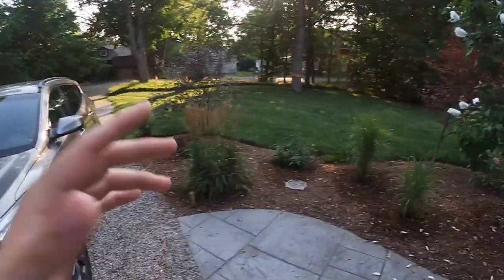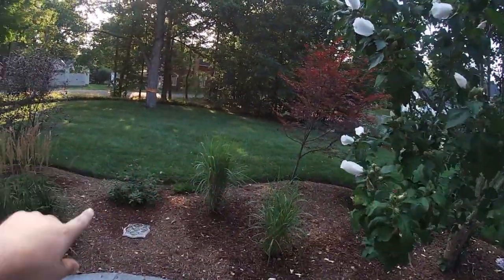How to Fix A Lawn With A Fall Renovation | Full Guide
Its that time of year again! It's time for you to take your lawn to the next level with a fall renovation. In this video I outline the two simple ways complete a fall renovation. The burn down method which is for a lawn that is less than 30% grass, were you kill the whole lawn and start over. Or the much easier and quicker aeration and overseed which can be completed if your lawn is more the 30% grass and leave you with amazing results.

As always any questions about your renovation, or things in your yard, leave them in the comments down blow or send them to

Here are some links to some helpful products for a fall renovation

TimeStamps
0:00 Into
1:17 What Is A Fall Renovation
2:30 Two Types Of Fall Renovations
4:20 Sod Renovation?
5:14 Full Kill Renovation
7:15 Aeration Overseed
12:02 Water Water Water
13:34 Outro